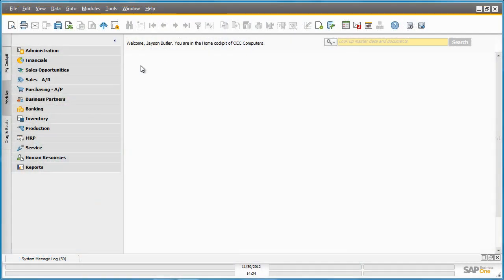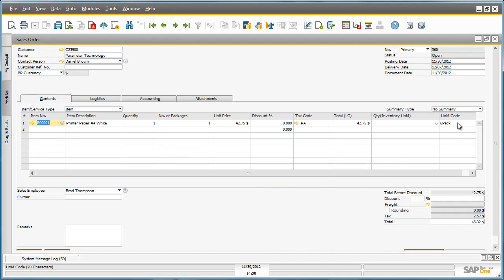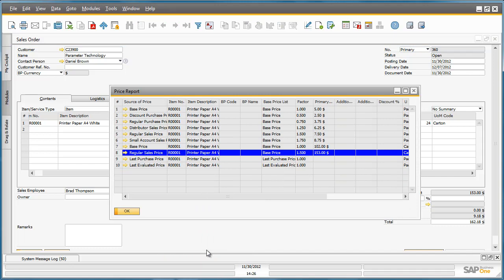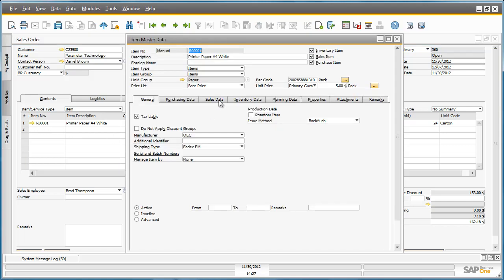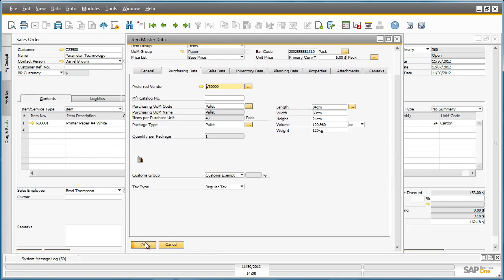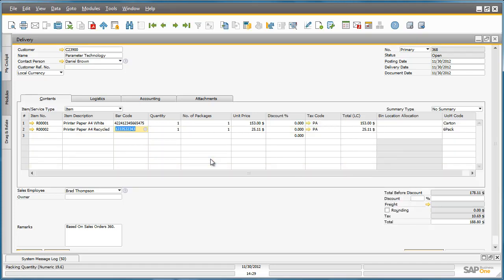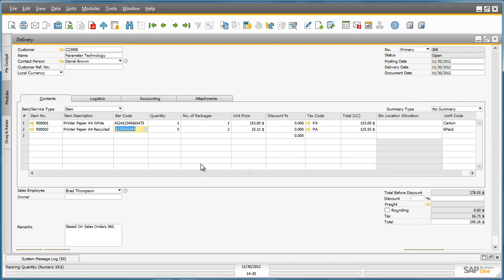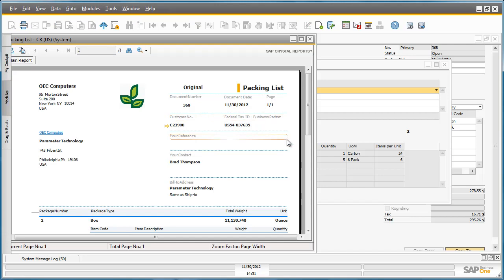Multiple Unit of Measures in SAP Business One 9.0